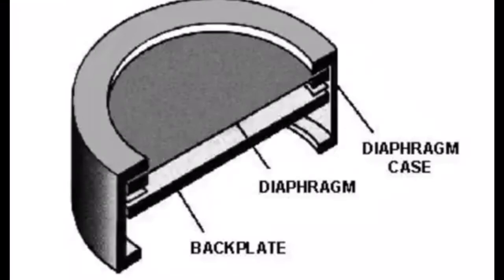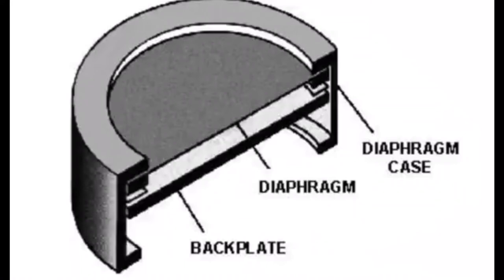How do condenser microphones work (Short version)